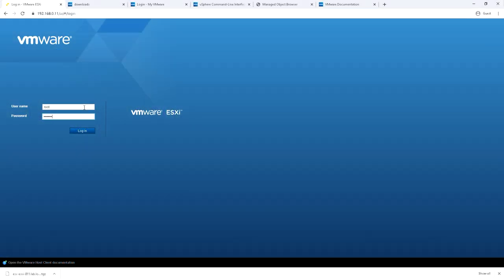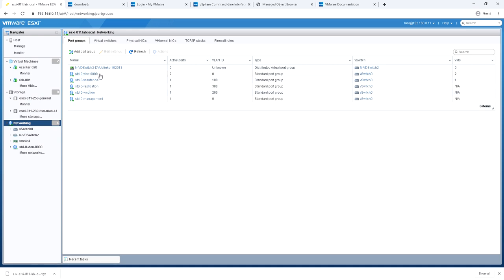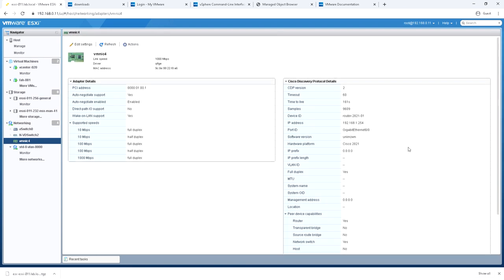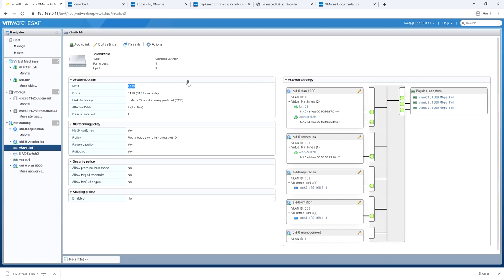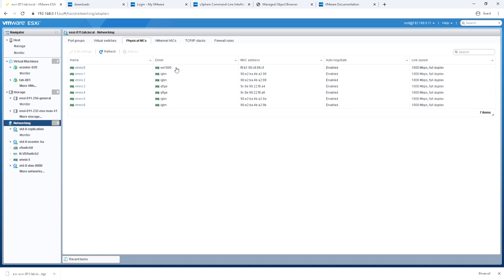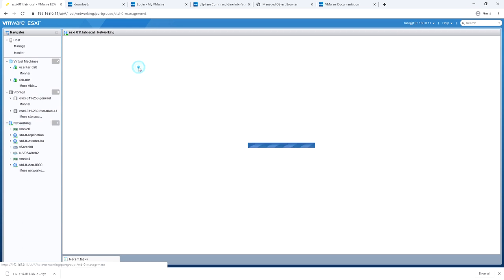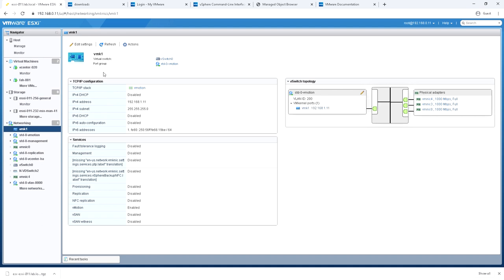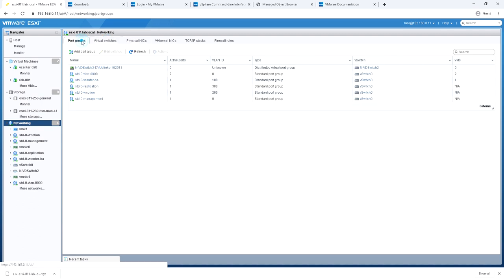Jason Meers - VMware vSphere ESXi 7 Host Client - Networking, Virtual Switches, PortGroups & UpLinks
An introduction to VMware vSphere ESXi 7 Host Client - Networking, Virtual Switches, PortGroups & UpLinks

VMware Networking, Standard Switches, Port Groups, VMKernel, TCP/IP Stacks, Uplinks, Failover, Management ports, Replication, vMotion, vmnic, vnic, MTU